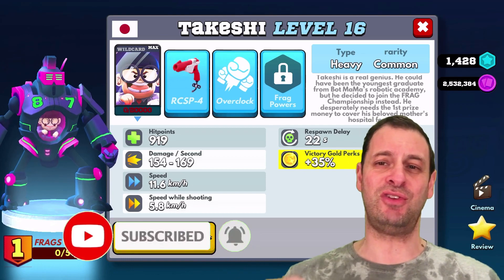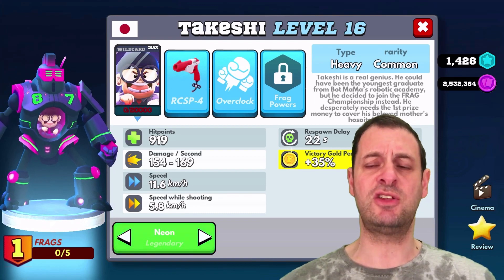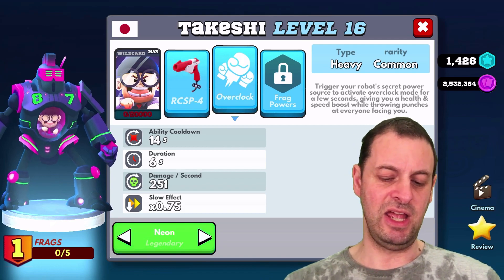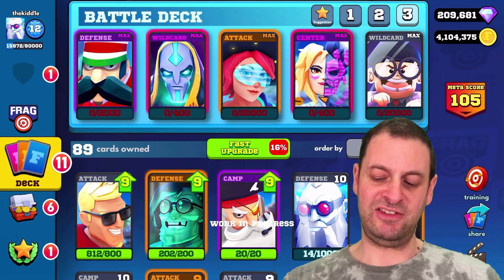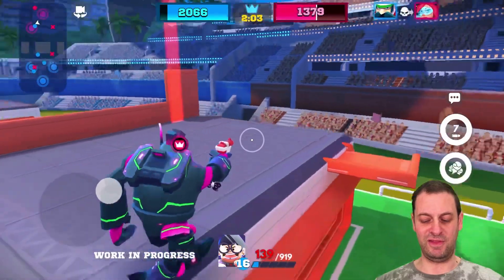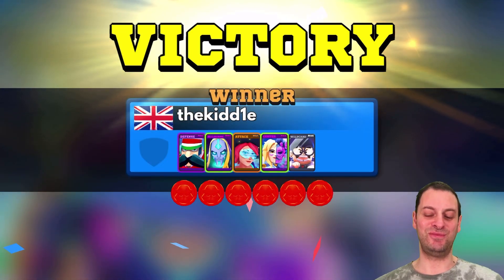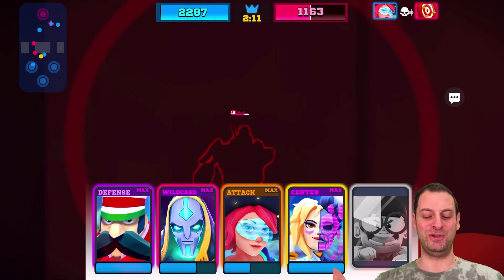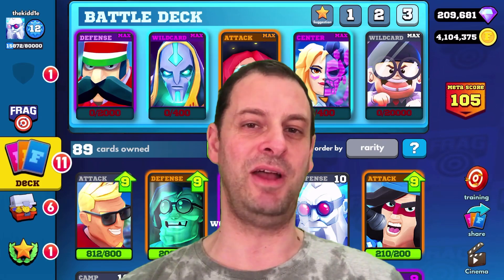1.7.8 Update, NEW Fragger TAKESHI MAXED Gameplay and Review FRAG Pro Shooter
1.7.8 Update, NEW Fragger TAKESHI MAXED Gameplay and Review FRAG Pro Shooter

Livestreams

Gods Of Olympus      Tuesday  8pm UK time (Youtube)
FRAG Pro Shooter       Sunday 2pm UK time (YouTube)